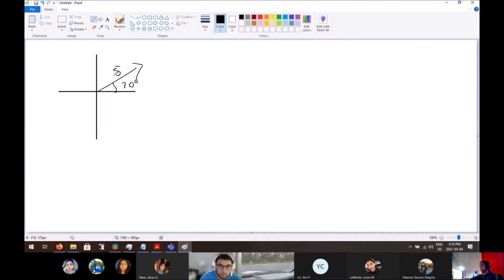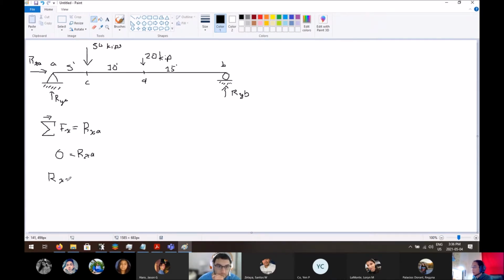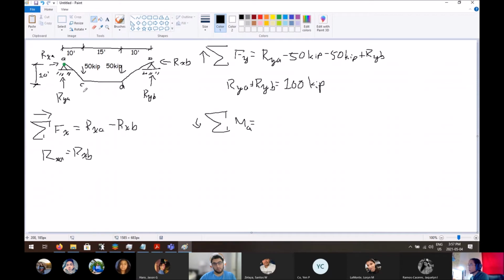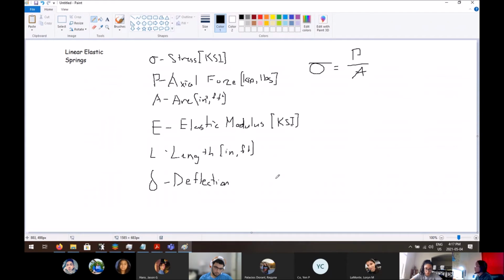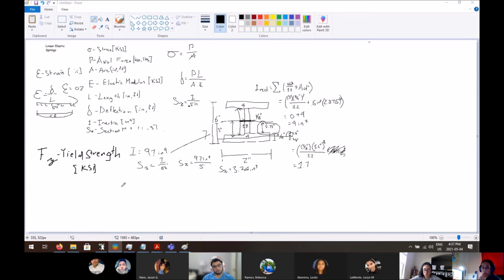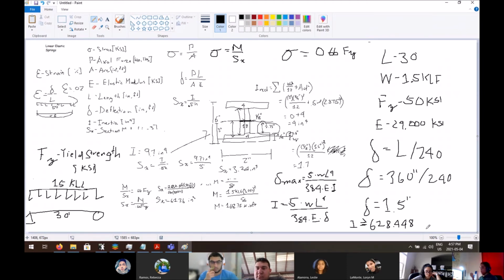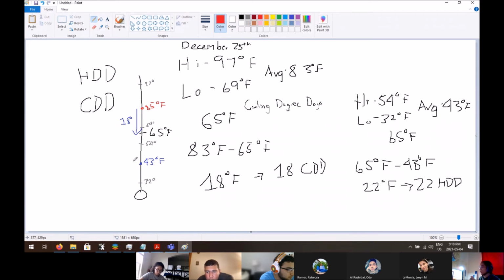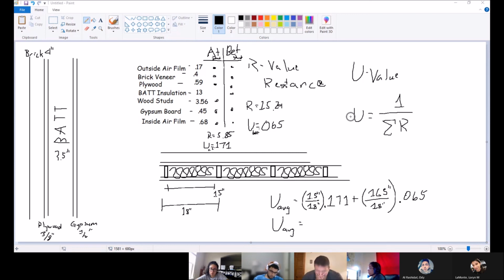ARCH 2328 Review Session 6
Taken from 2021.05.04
We review for the final coming up this Friday